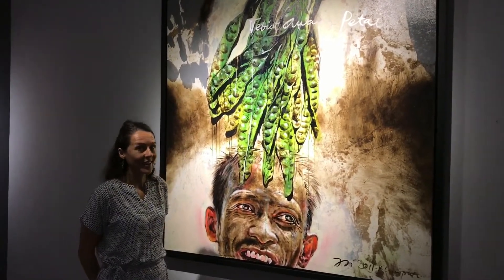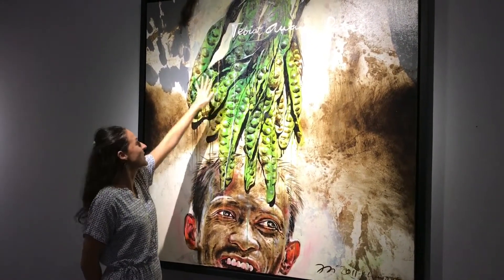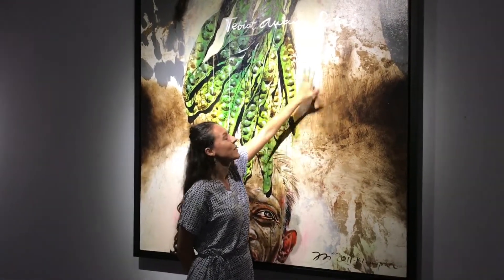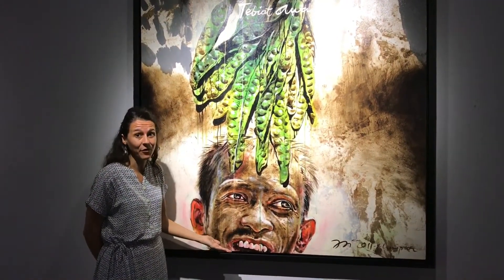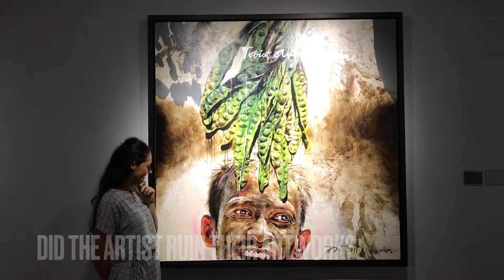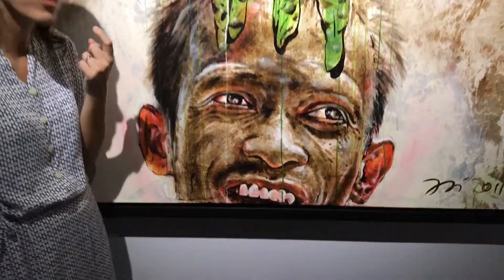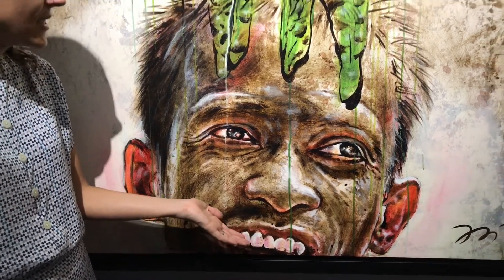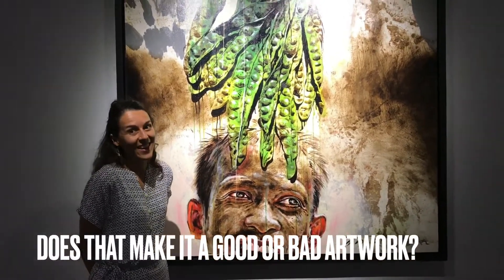Is It A Good Or Bad Artwork- with Ms Mika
GIS Primary Art
with Ms Mika